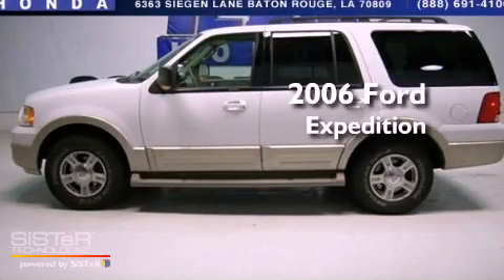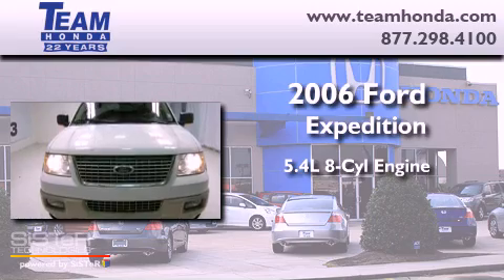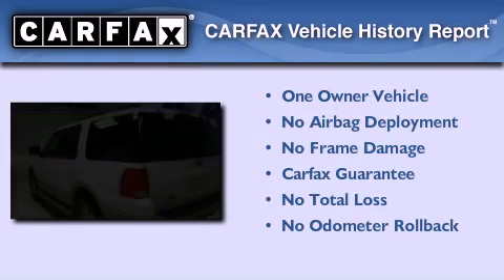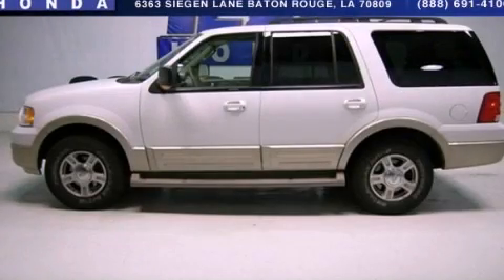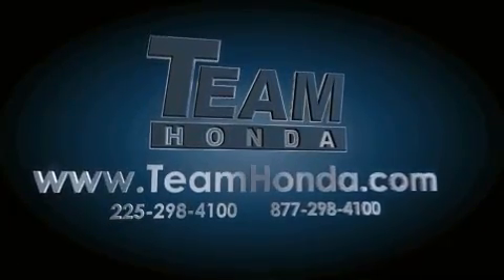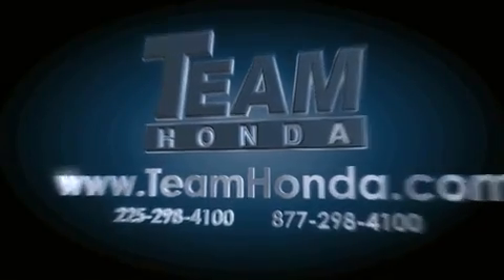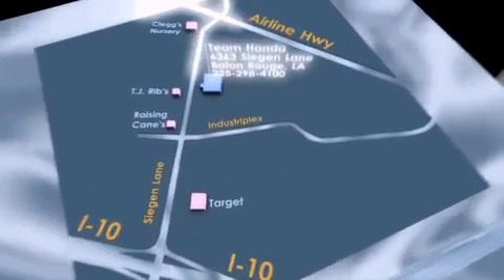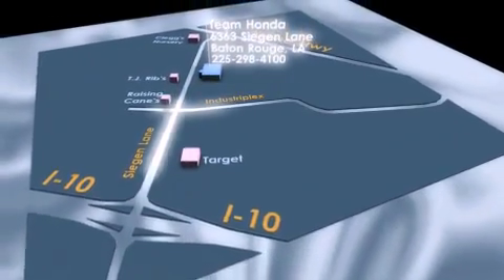2006 Ford Expedition New Orleans LA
Year : 2006

 Make : Ford

 Model : Expedition

 Engine : 5.4L V8

 Trans . : Automatic

 Exterior : Oxford White

 Miles : 112,474

 Interior : Medium Parchment

 Stock : 124537ZA

 Team Honda

 6363 Siegen Lane

  , LA 70809